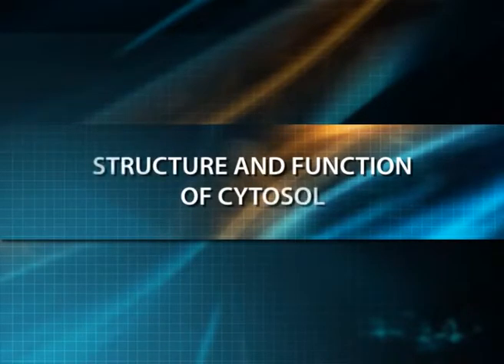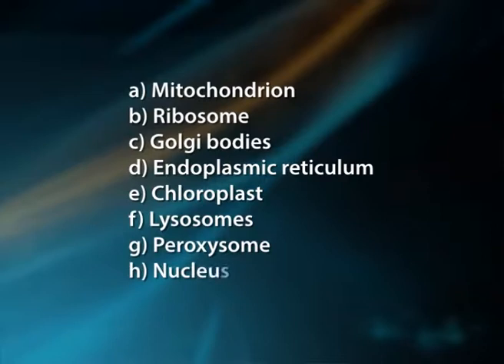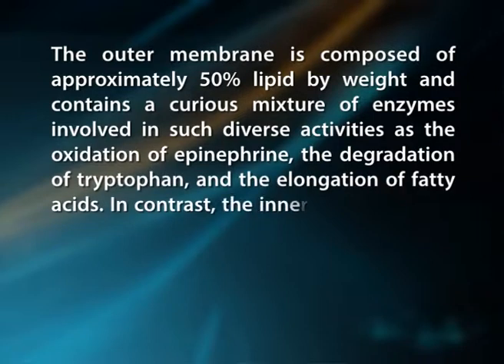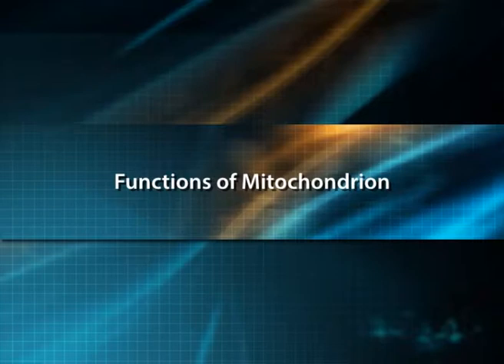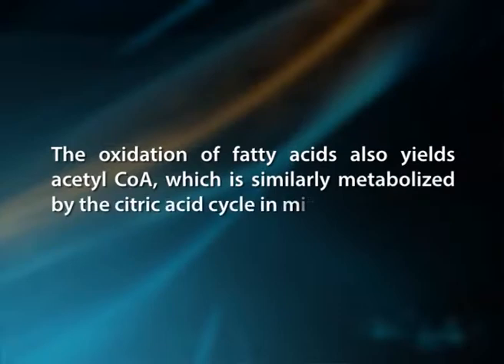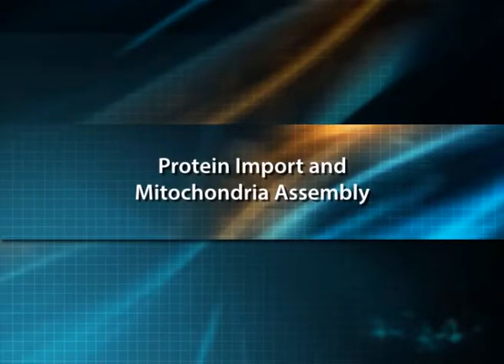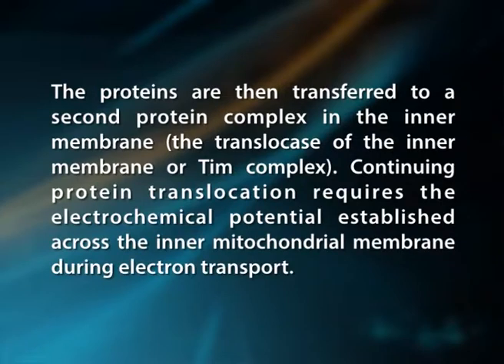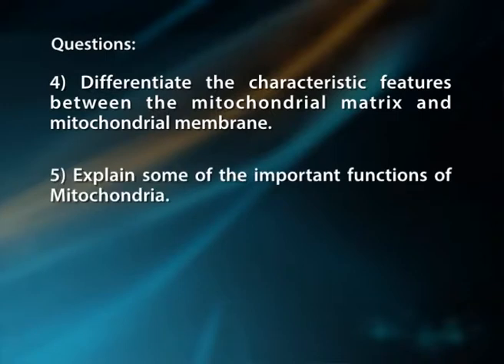Structure and function of cytosol